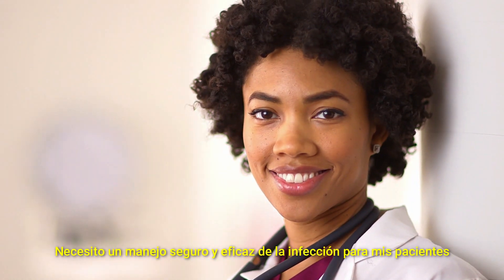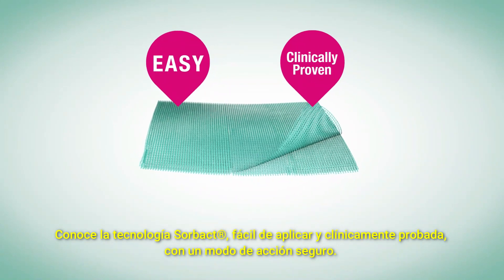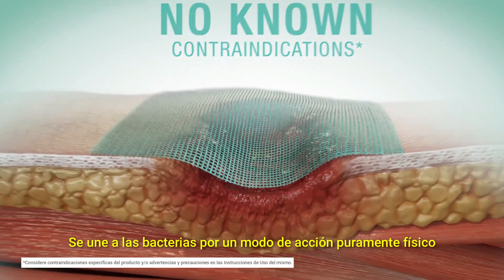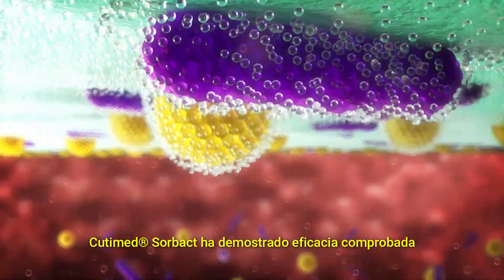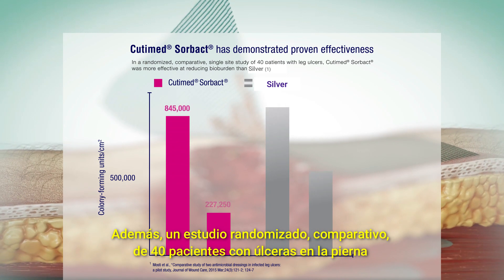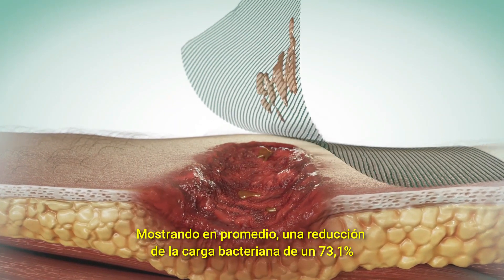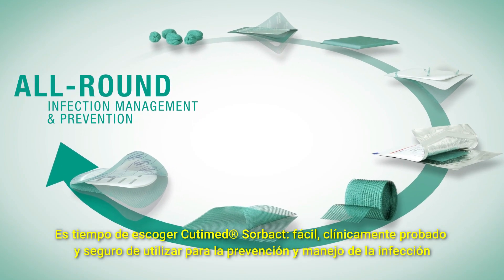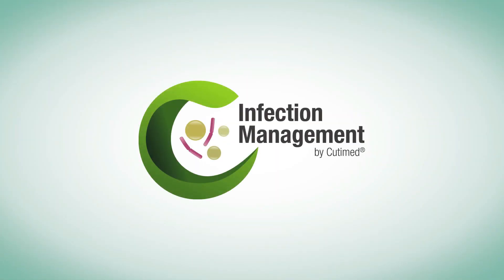Postulación Premios P.A.I.S.H Empresa ESSITY: CUTIMED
Apósito antimicrobiano bacteriostático que actúa por
acción física, indicado en Heridas con baja a alta
carga bacteriana o con riesgo de colonización.
• Atrapa bacterias y hongos en el apósito por acción
hidrófoba.
• No genera resistencia bacteriana.
• No es citotóxico.
• No se produce absorción sistémica.
• No tiñe el lecho de la herida.
• Maneja óptimamente el exudado, olor y dolor.
• Favorece la formación de tejido granulatorio y
reactiva el proceso de cicatrización.